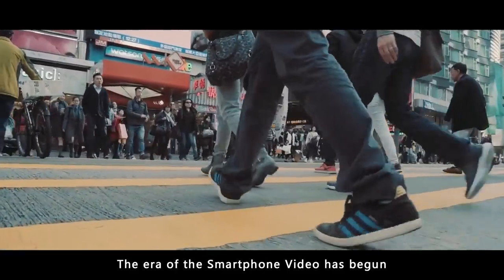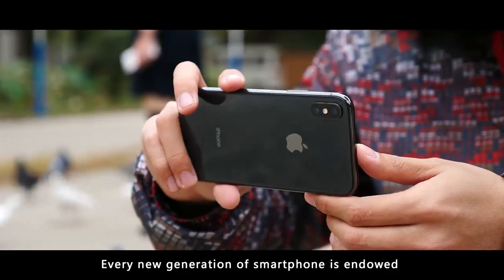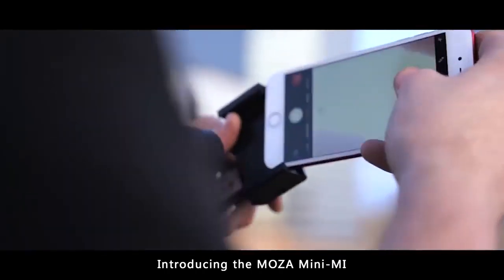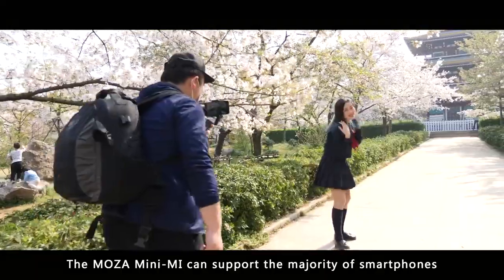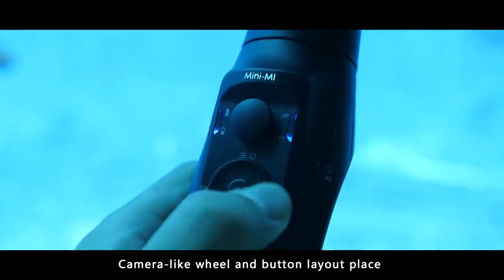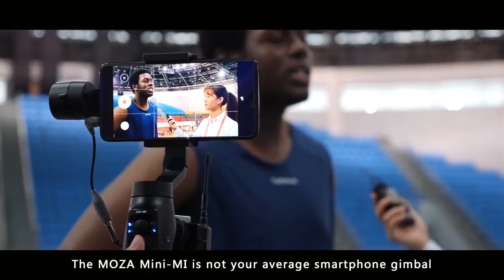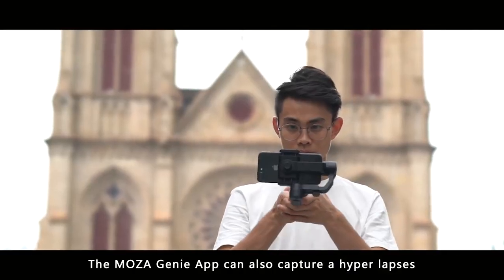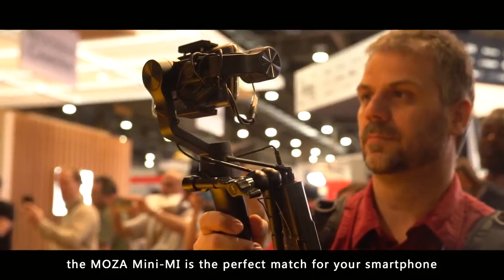MOZA Mini MI Maximize Your Creativity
Whether you are professional filmmaker, or amateur videomaker.
People with great passion can change the world for better!

It is MOZA Mini-MI, transforming the simple into the brilliant!
Maximize your creativity, let out your passion, share your story.

Amazon UK